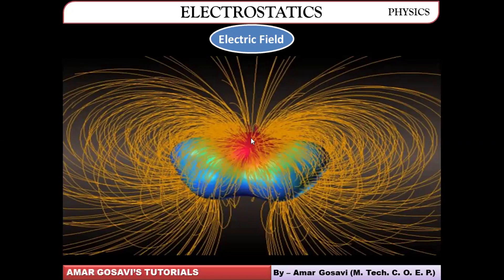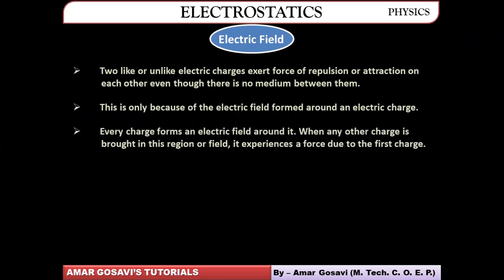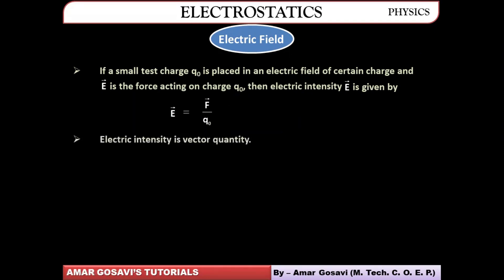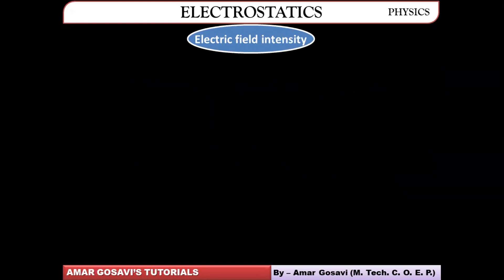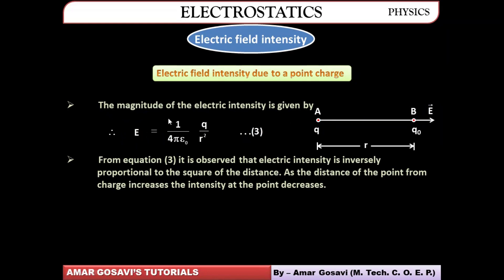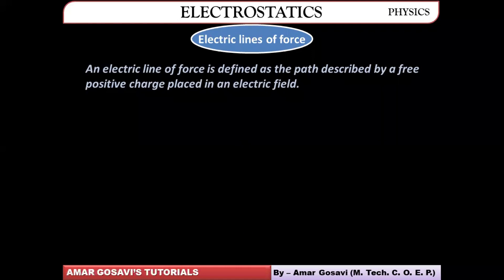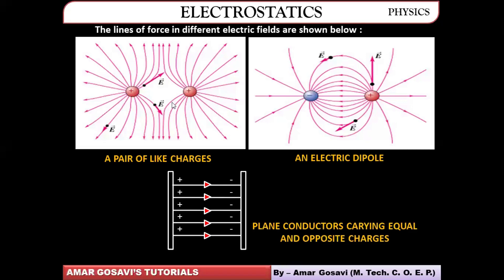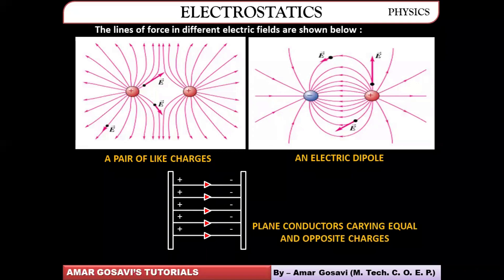Electric Field | Electrostatics | Physics | Amar Gosavi Tutorials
HIGHLY RECOMMENDED FOR IB PHYSICS, NEET, JEE, BOARDS, KVPY!